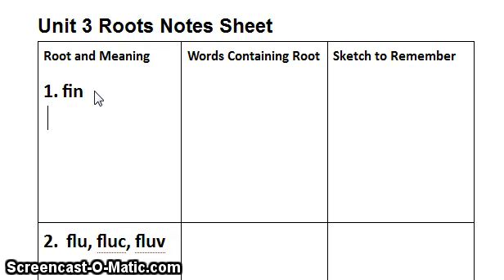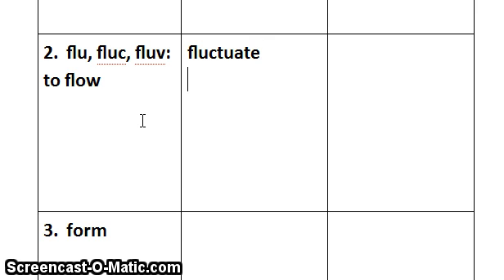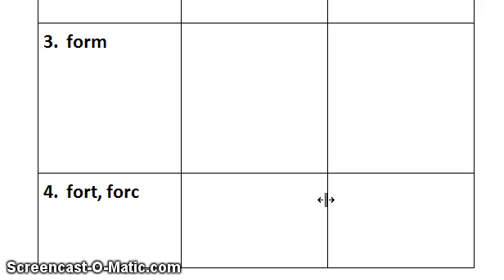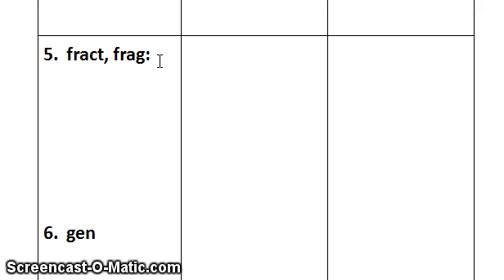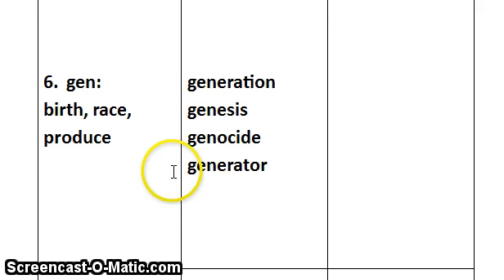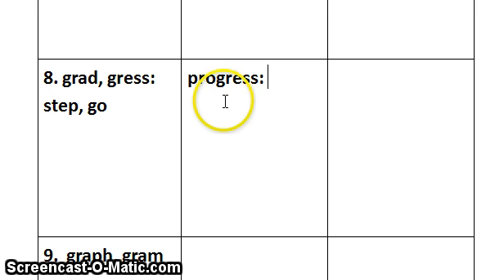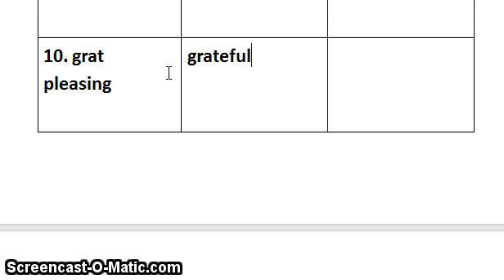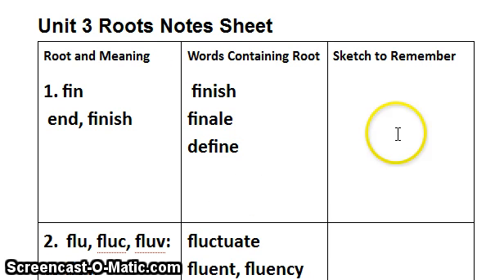Roots Unit 3 notes